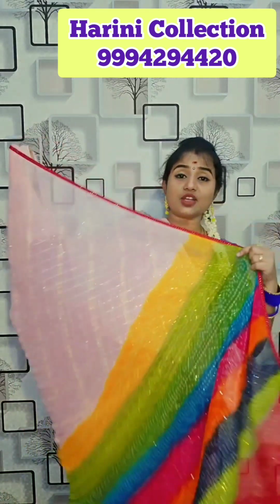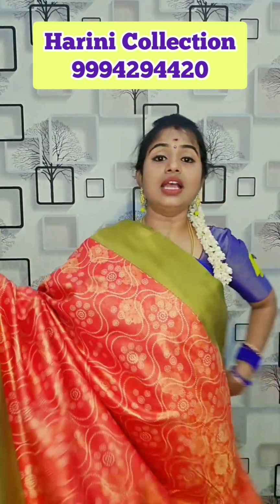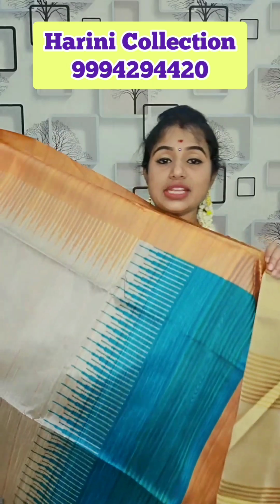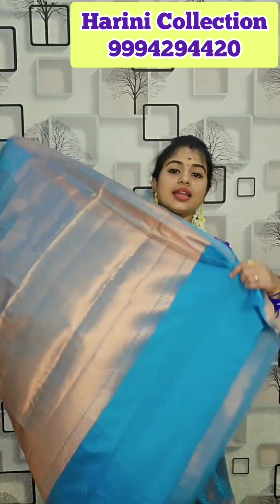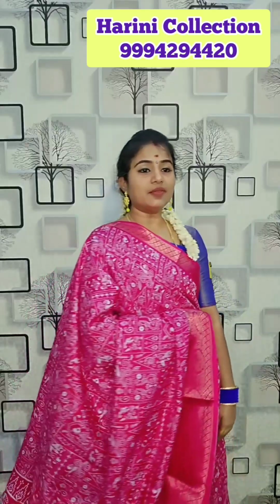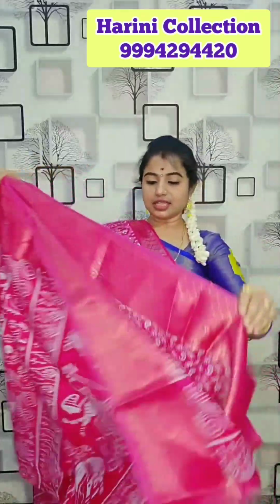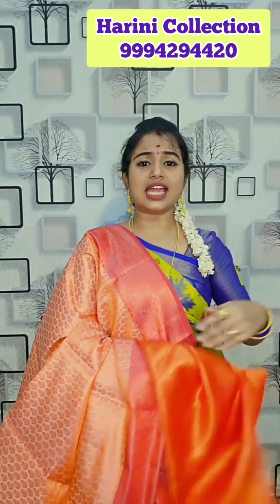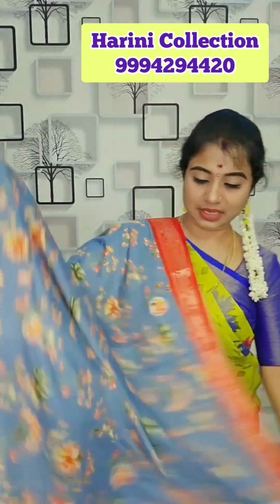9994294420 Harini Collection/ brandingwithshakthii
Mega clearance
Harini collections
Watsup

❤️❤️*Hc presents Softy banarasi,Dola sarees ,chanderi silk sarees

Ready to dispatch.

To get updates
You tube:

Best quality wholesale prices

Reseller most welcome